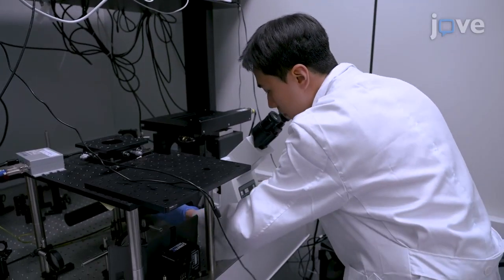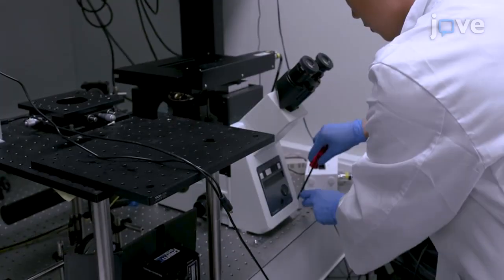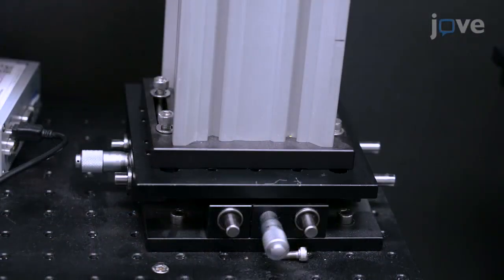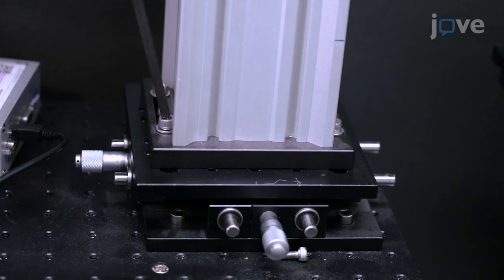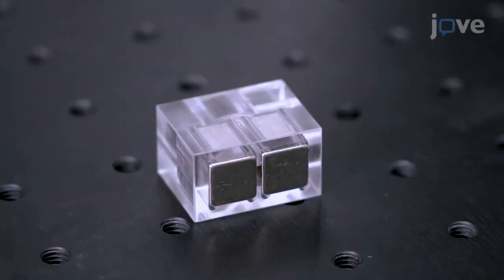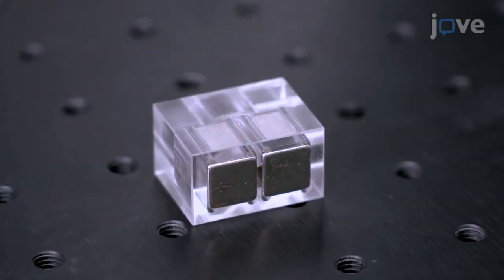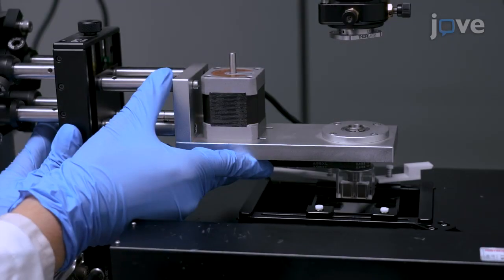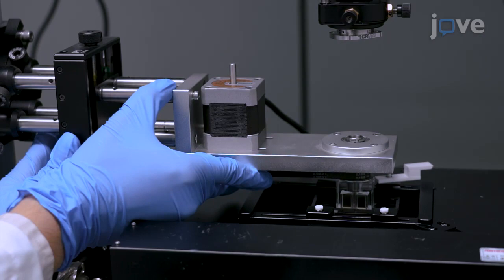High-resolution magnetic tweezers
Setting up and utilizing high-resolution magnetic tweezers for biomolecular studies.